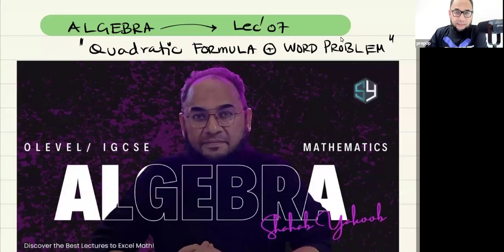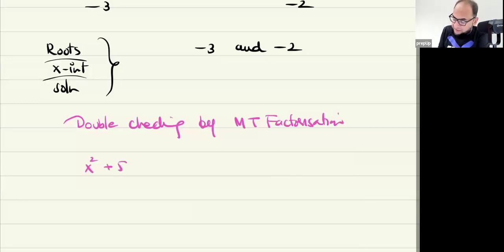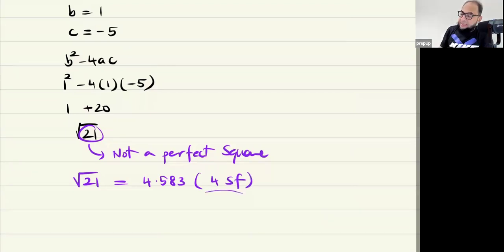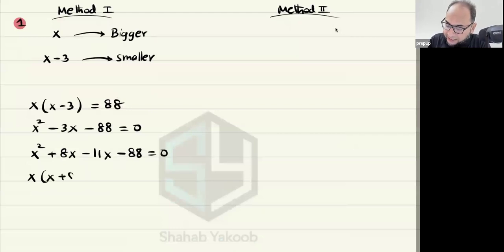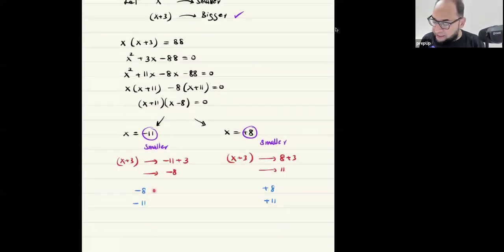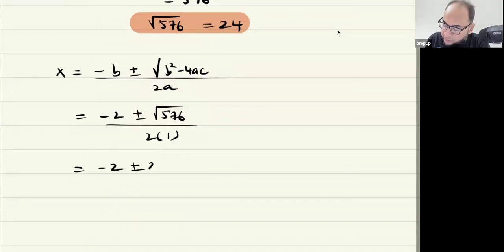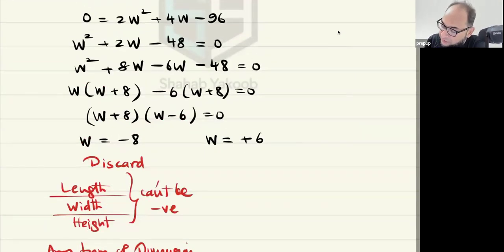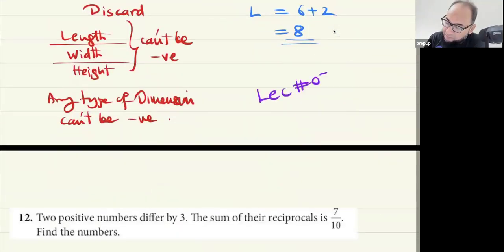MATHEMATICS | ALGEBRA | PART 07| O LEVEL 4024 | IGCSE 0580